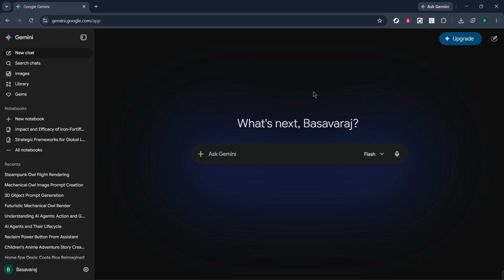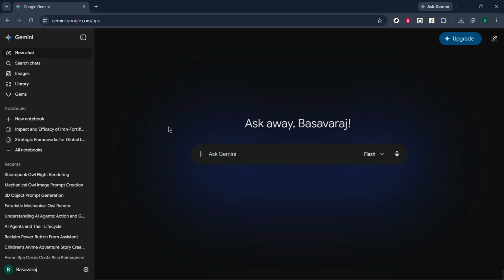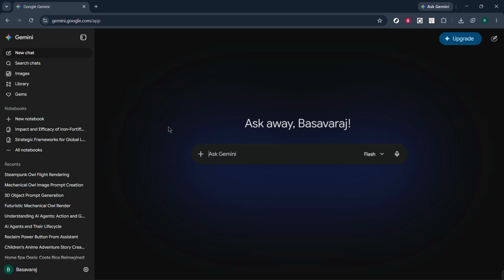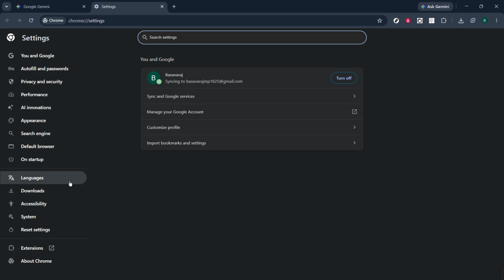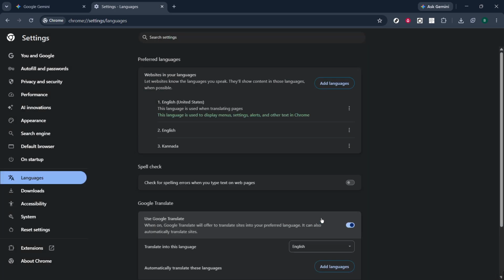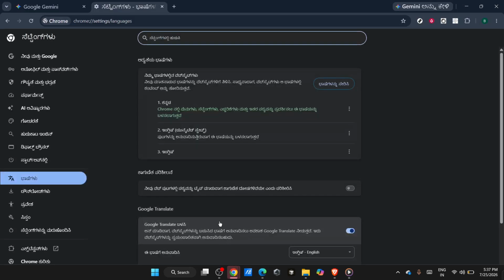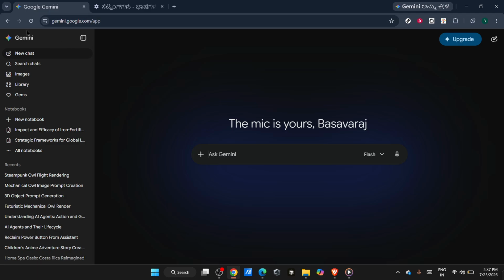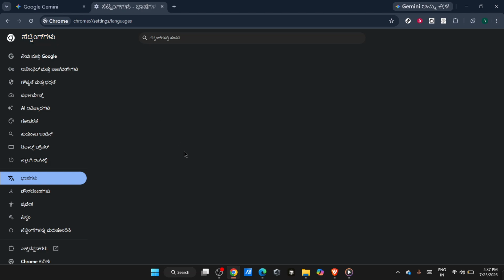How to Change the Language in Gemini AI (Step By Step) (2026 Guide)